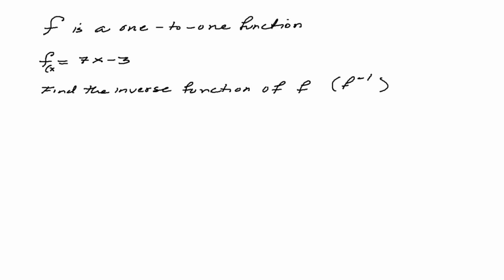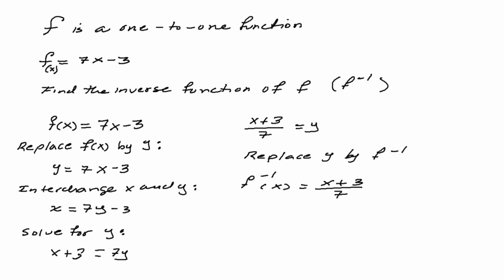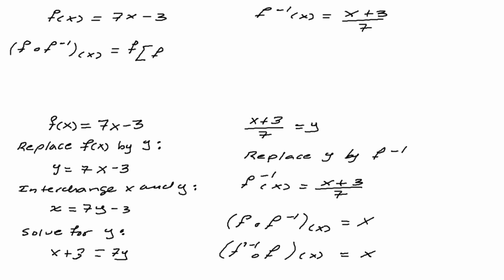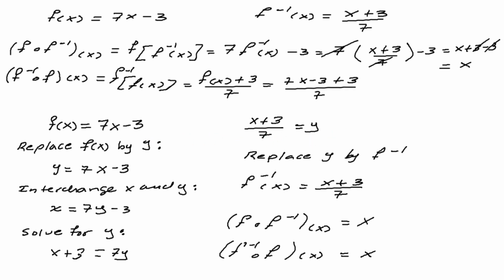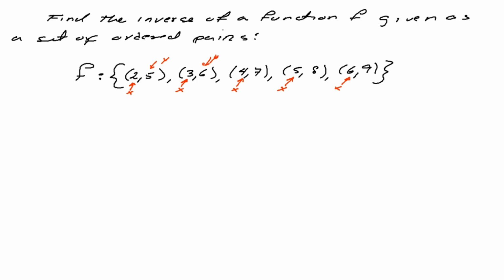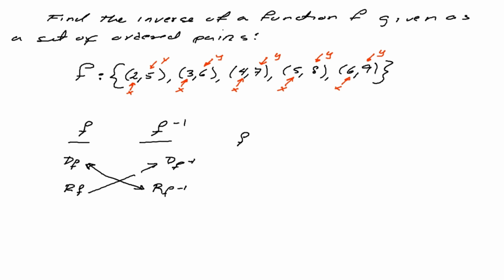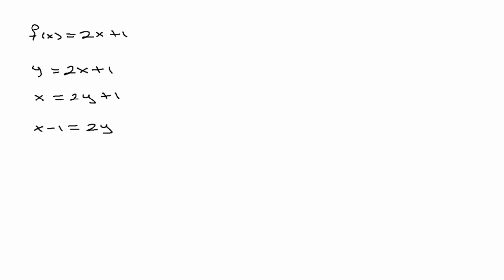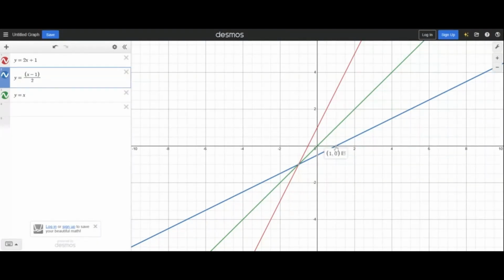Algebra: Inverse of a function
The video explains how to find the inverse of a one-to-one function